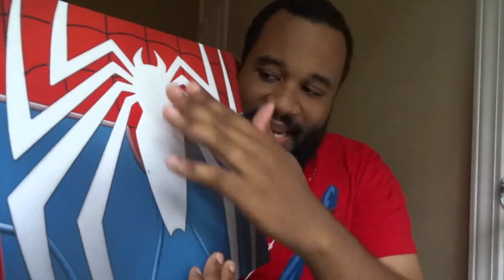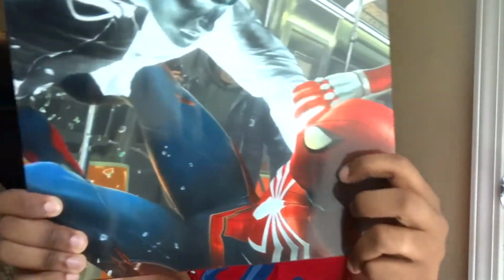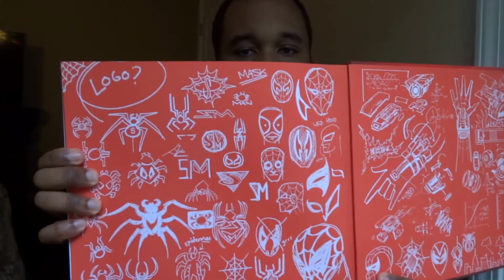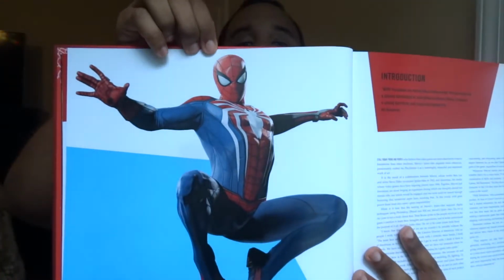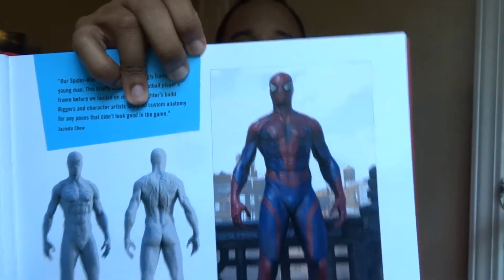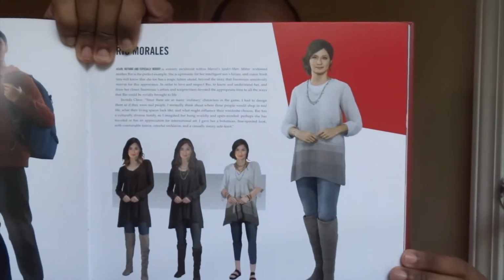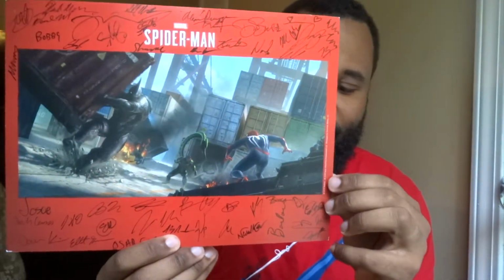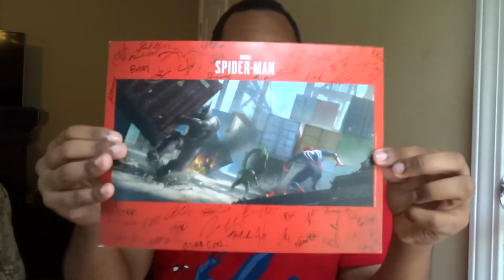COLLECTORS SPIDER-MAN ART OF THE GAME - JUST A COMMON UNBOXING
Welcome back to the channel! Today we look at another collector's item from Marvel's Spider-Man. We look at the Special Edition Marvel's Spider-Man Art of the Game! This package arrived all the way from the UK and contains some awesome collector's items! What are they? Find out in the review!

All items were purchased by myself. All opinions are my own.

"Just A Common Fan" is entertainment based on Geek Culture. The channel covers entertainment, news, and personal opinions and reviews on movies, comics, tech, video games and all parts of Geek Culture.

Stardust App: JustACommonFan